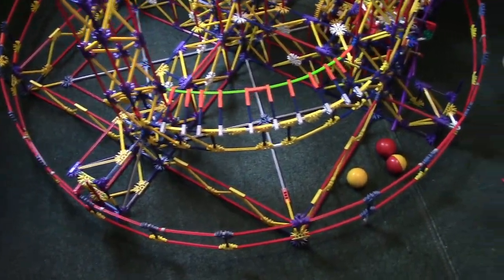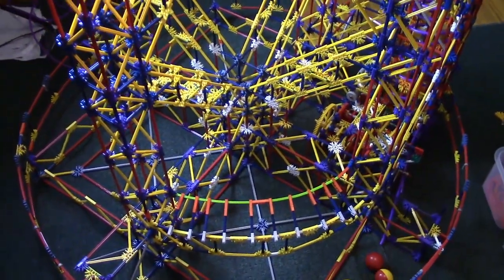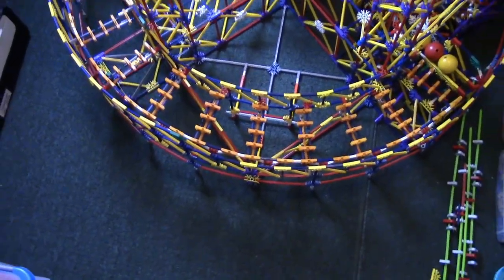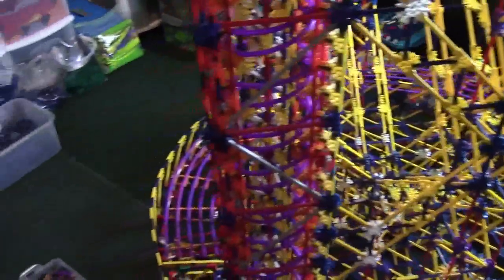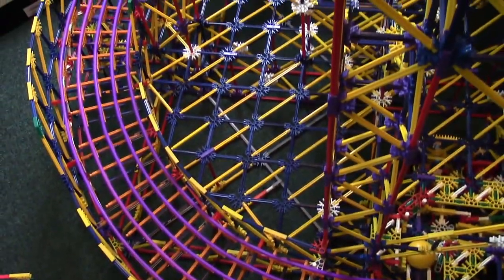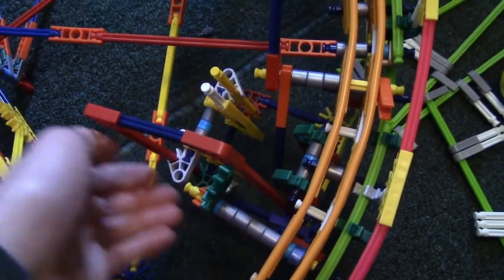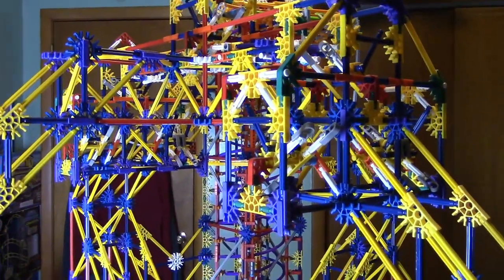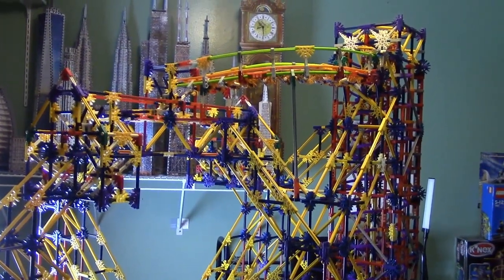Let's Build a Knex Ball Machine - Ep 3 - Base and path separators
In this episode, we get the base finished, which is a 4-foot diameter circle with the inverted helix lift on the edge. It features a purple "racetrack" to act as the floor. We also spend some time on the top path separators, at first trying to come up with a new one, but eventually settling for normal ones due to time running out.

"Let's Build a Ball Machine" is a series of videos showing me building a new Knex ball machine that will be on display at Blocks to Bricks. In these videos I cover why I build things, how I come up with the design, and what I do to fix the various problems that arise.

1. Awake to Find
2. Mountains (Instrumental)